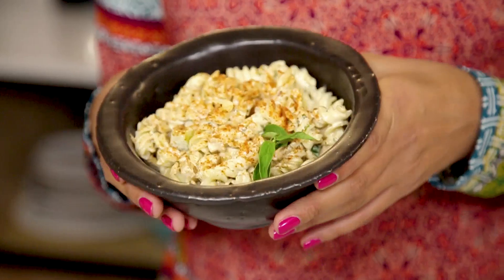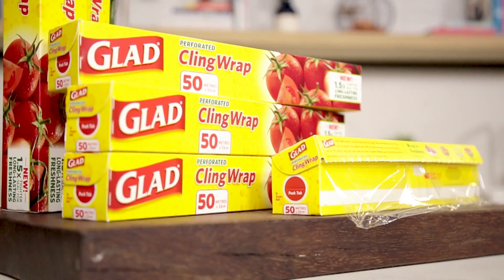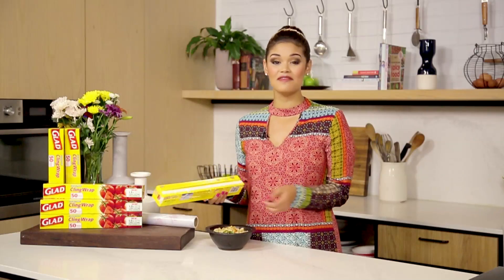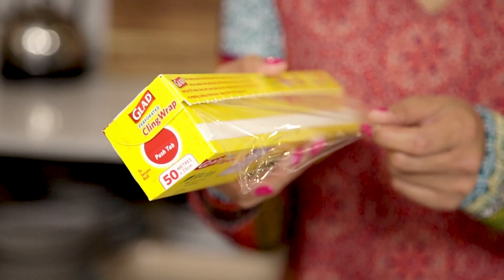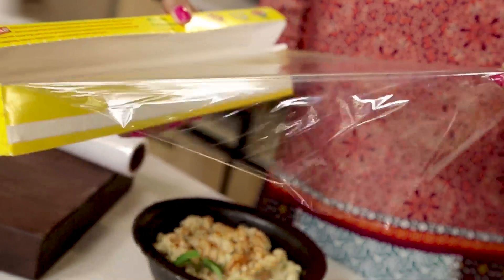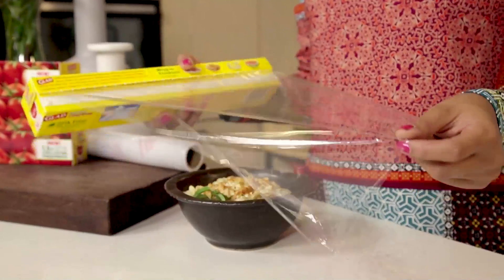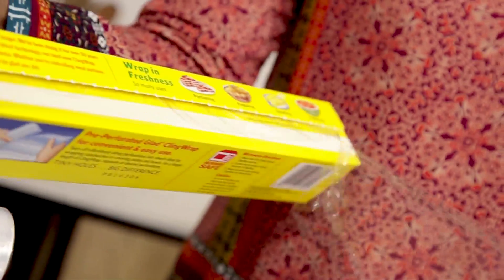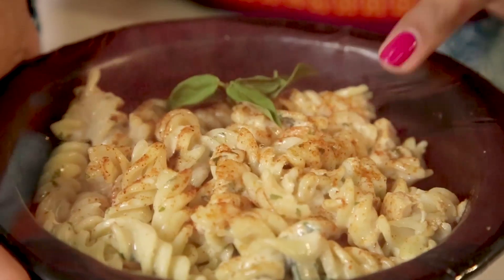Glad Cling Wrap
Proudly South Africa's Product of the Year.